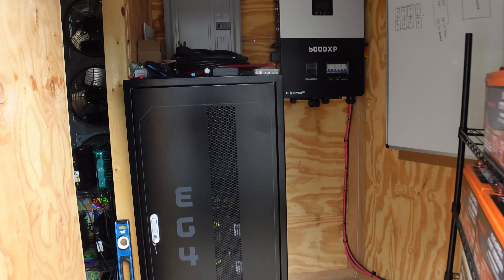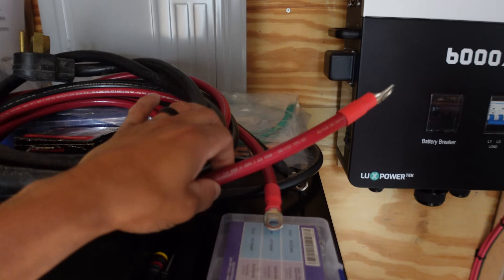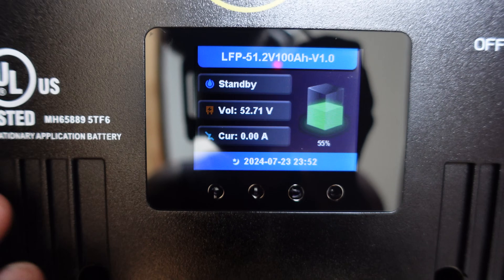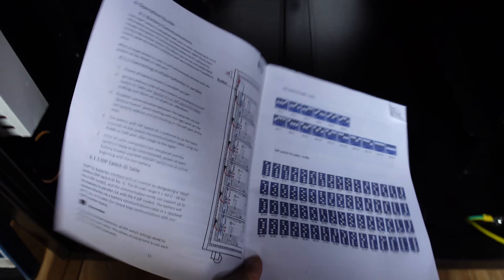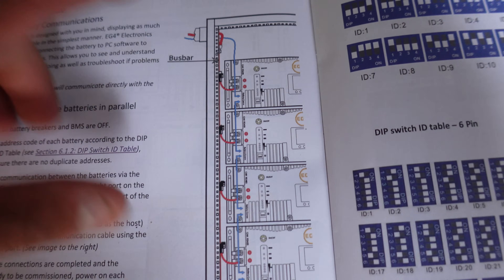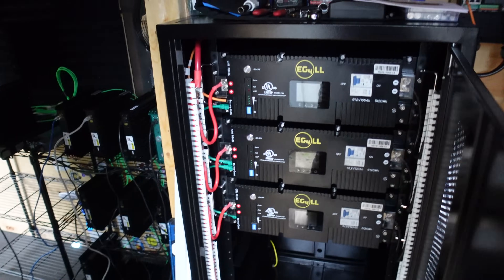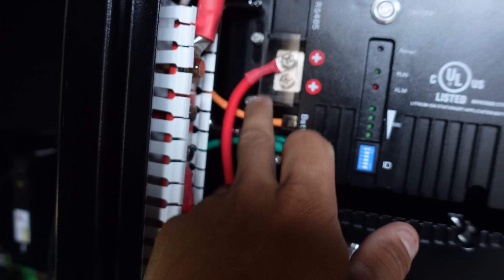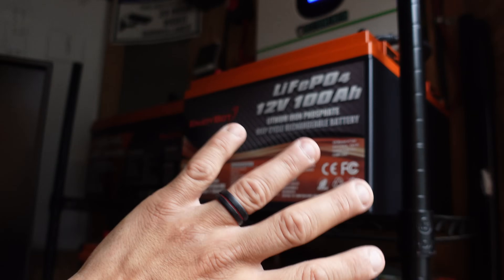How to Wire EG4 LL Batteries for DIY Solar Setup | Step by Step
In todays video I will be install my EG4 LL Server Rack Batteries. These were purchased from @SignatureSolar along with my EG4 6000 XP Inverter. I will walk you through step by step on how to wire and configure these EG4 LL Batteries in my DIY crypto mining solar trailer to communicate with my 6000XP inverter.

I will be wiring up the electrical panel, turning on my DIY solar pergola and getting everything grounded inside this trailer (batteries and inverter)  in the next video.

0:00 How to Wire EG4 LL Batteries for DIY Solar Setup | Step by Step 🔌
0:45 First thing I need to do is move the EG4 LL Batteries in this rack and configure them for LUX Power 🔋
3:32 Configuring the EG4 LL Server Rack Battery Dip Switches.⚡
4:20  Wiring up the EG4 LL Server Rack 🔌
6:21 Going over the connections to and inside of the EG4 LL Server Rack 👨‍🔧
10:26 Turning on the EG4 LL Batteries on to the EG4 6000XP inverter ⚡
12:31 Everything works! Lets us know your thoughts below! 💬